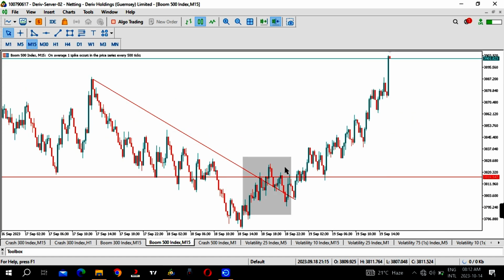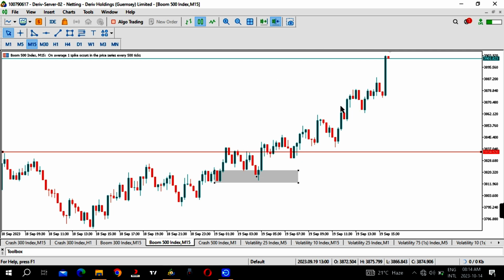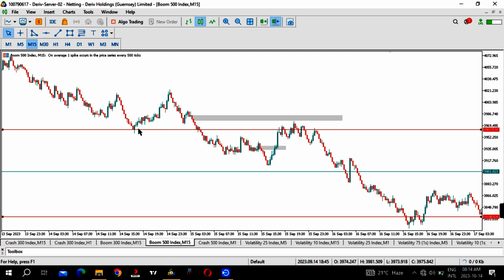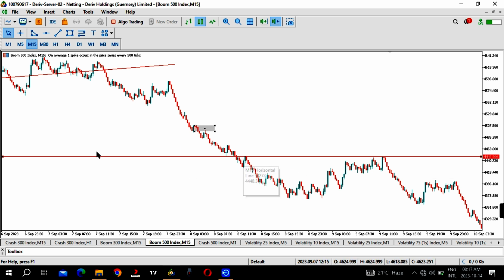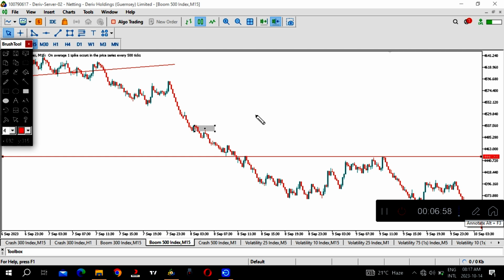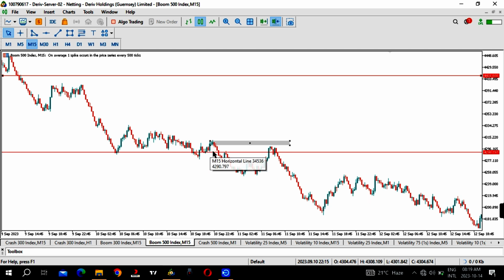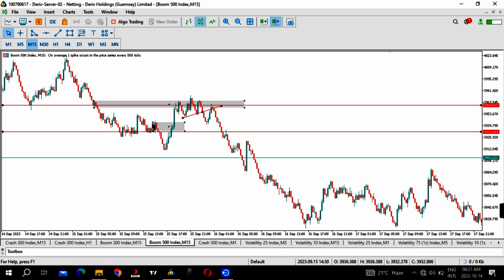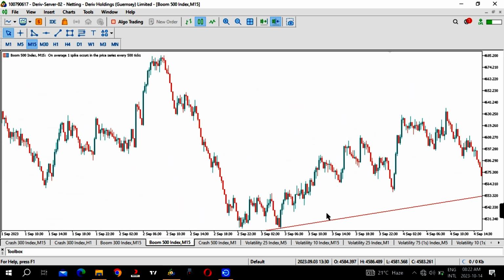Get Sniper Entries When You Master These 2 Price Action Trend Trading Strategies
Best price action strategies to get sniper entries when trading forex